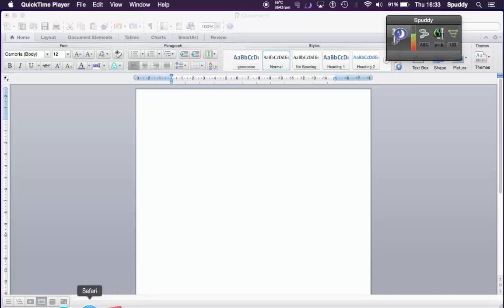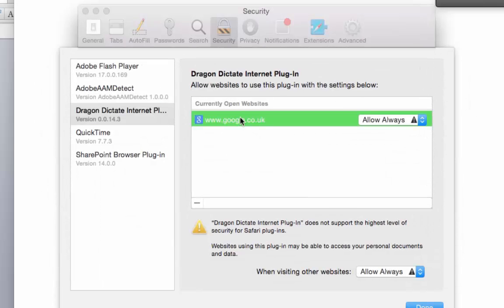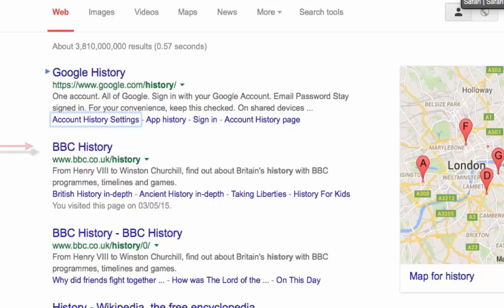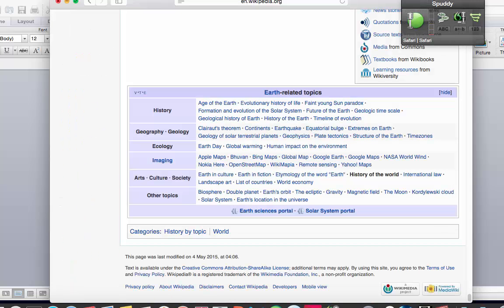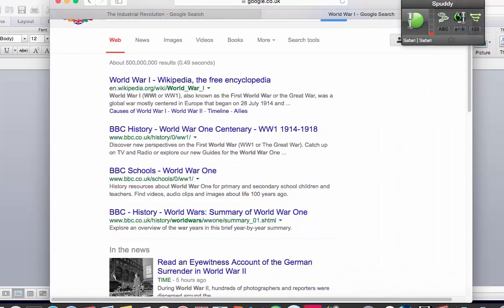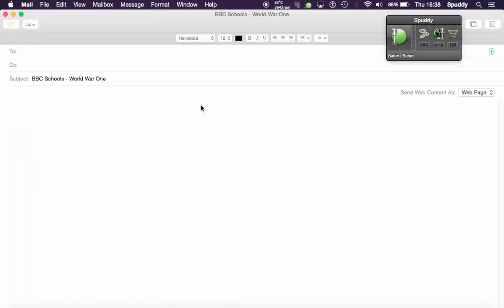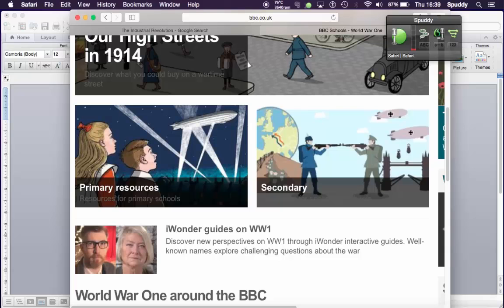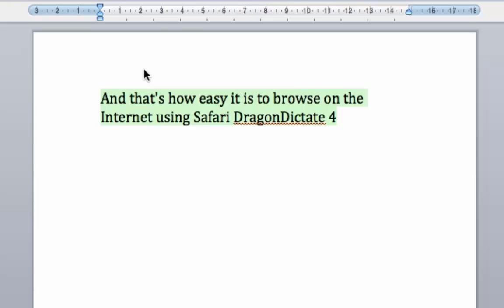Dragon Dictate 4 and Navigating Safari Web Browser.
Dragon Dictate 4 and navigating Safari Web Browser and using alternative commands to navigate using Dragon Dictate 4.
Sometime you may have issues navigating Safari through Dragon on certain Website so these simple commands will get you navigating Safari better.